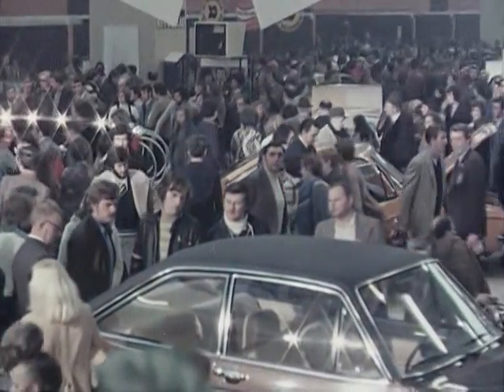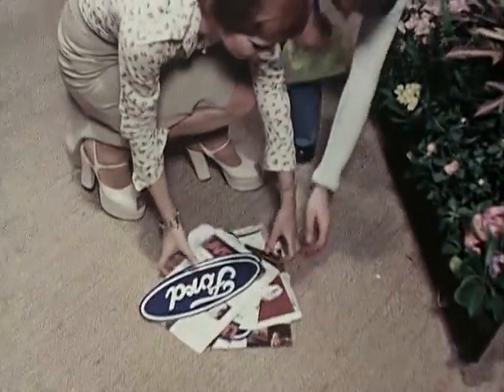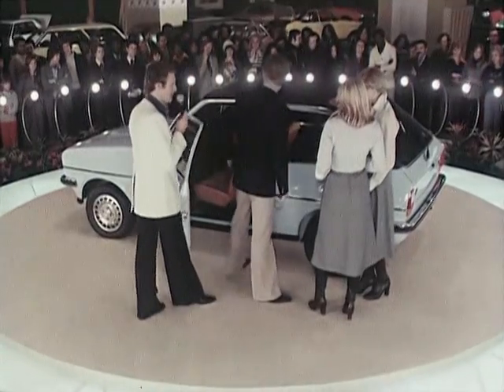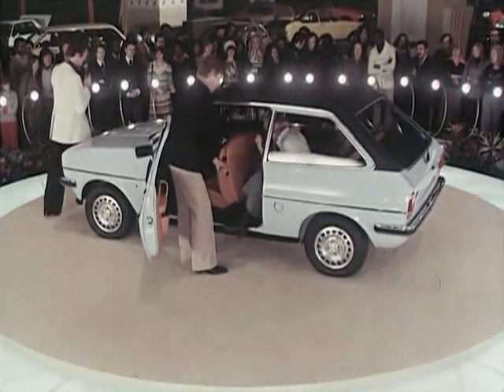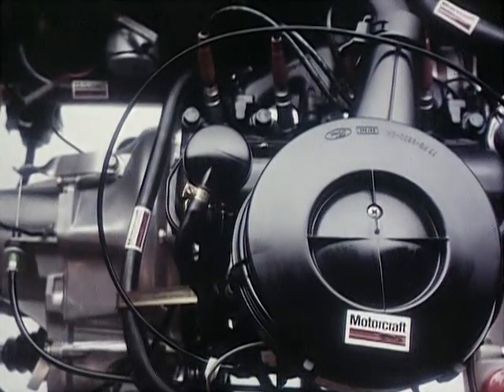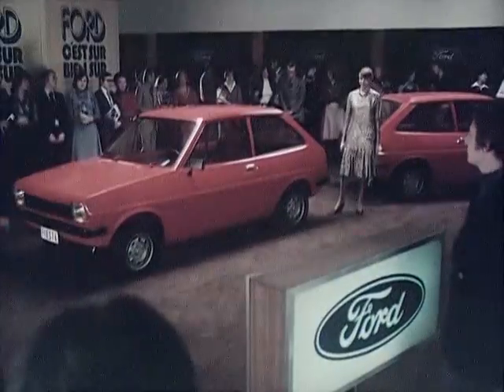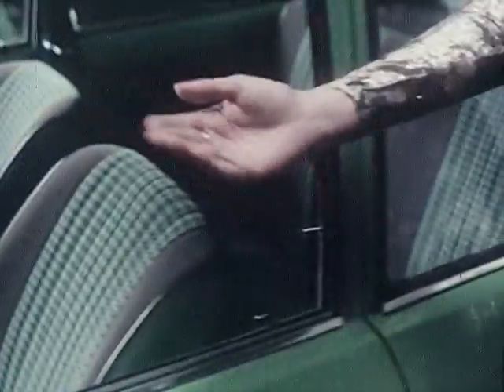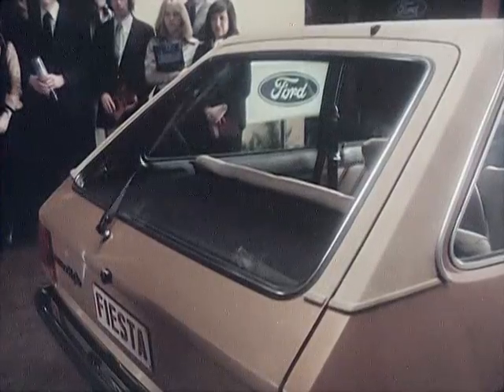Fiesta Generation Mk1 - Part 5/5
And finally the last part of this great piece of Ford
History for your viewing pleasure. We hope you liked